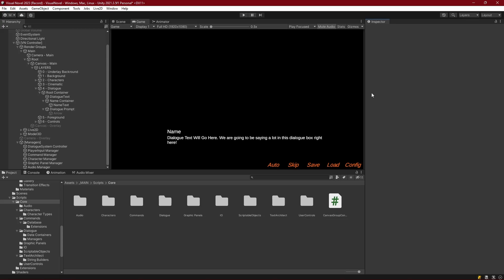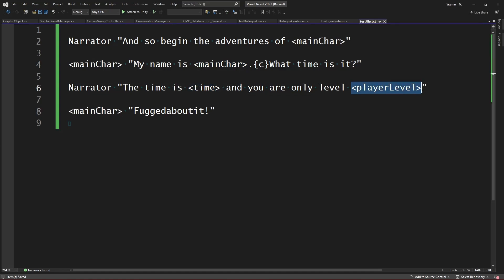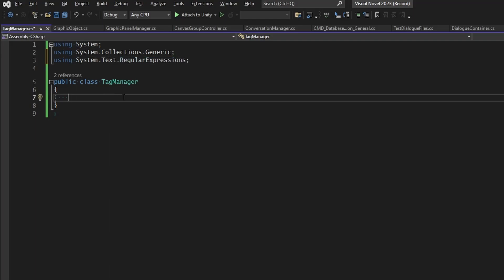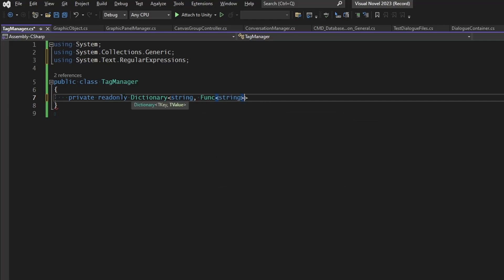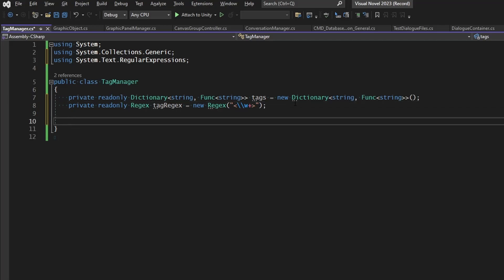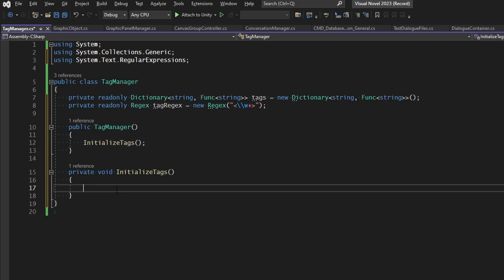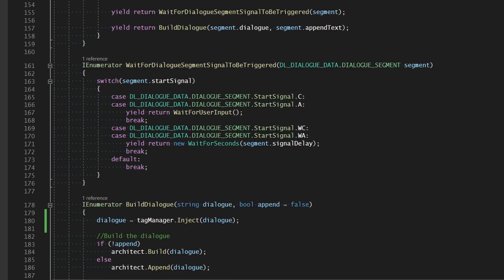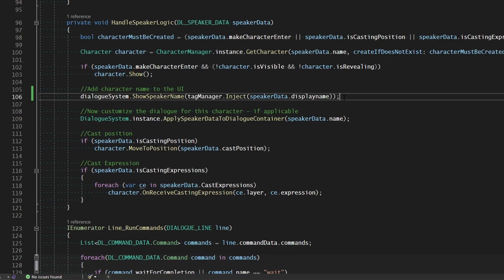Make a Visual Novel in Unity 2023 - Episode 17 Tag Manager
Let's inject dynamic data into our dialogue system by using tags in the text and a new tag system.

Other Links:
 - Discord Server